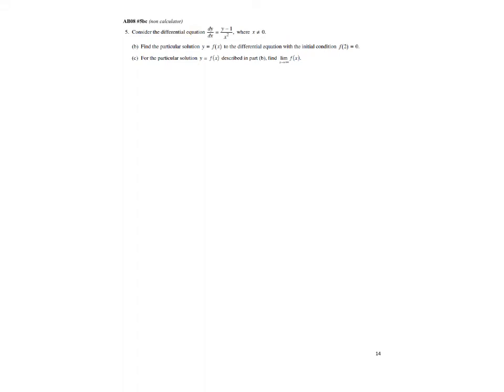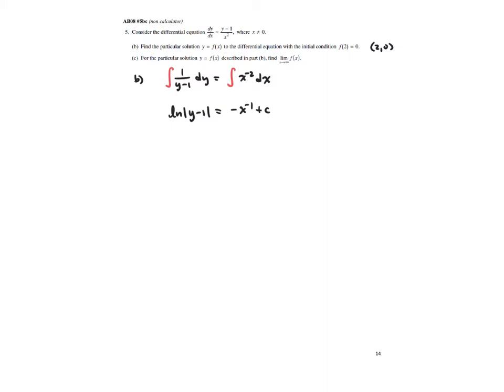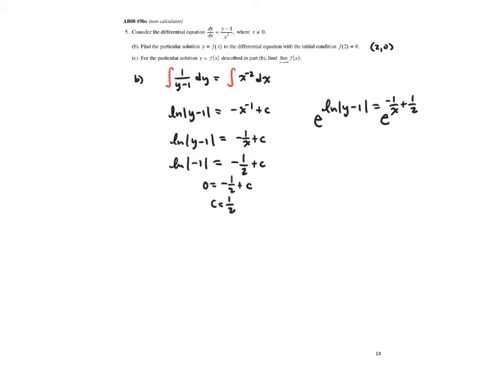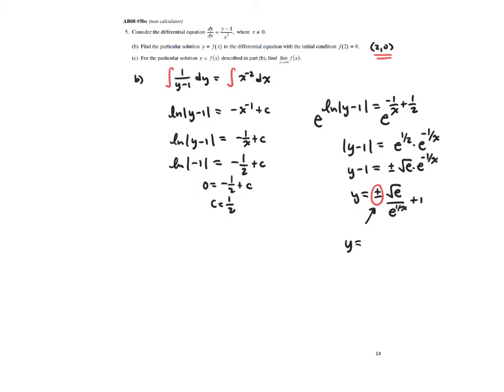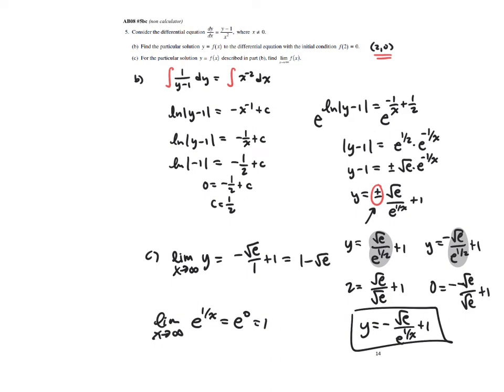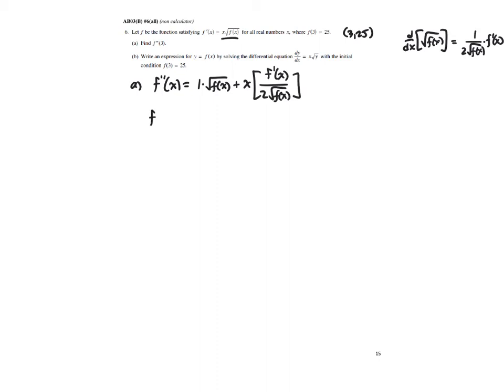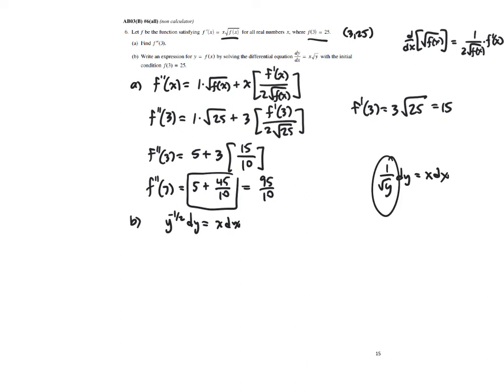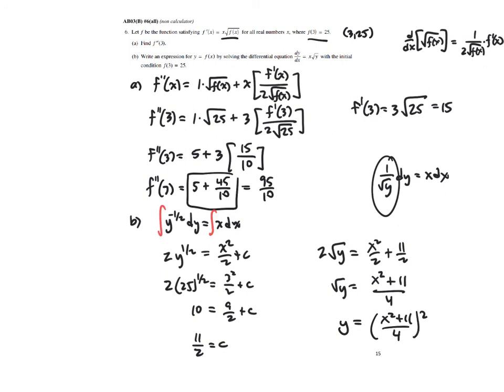8.3 Day #1 (Practice Problems)